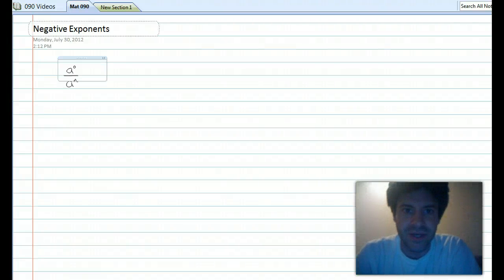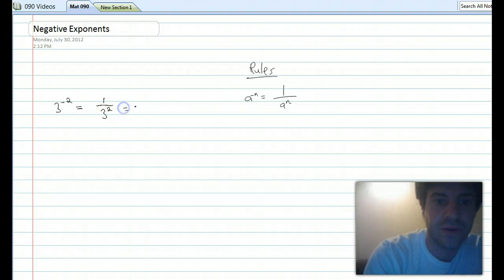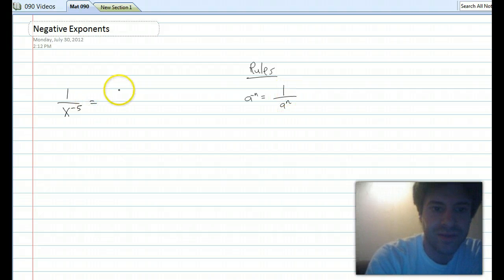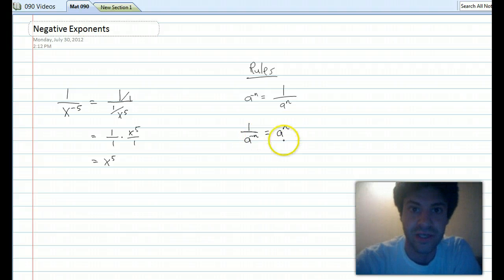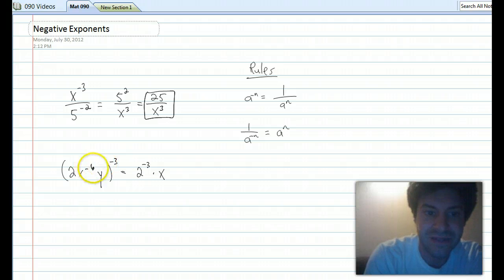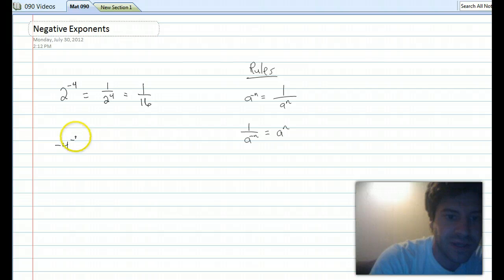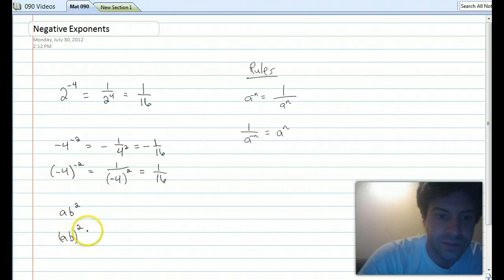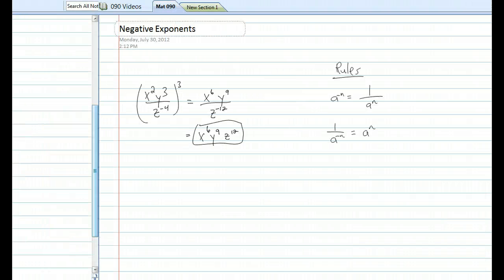Negative Exponents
Red Rocks Community College. Working with negative exponents